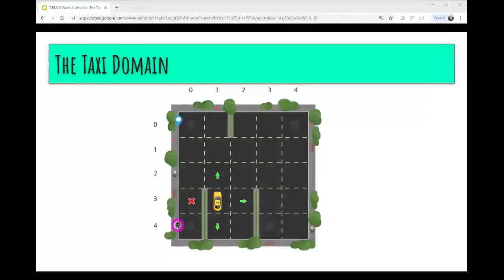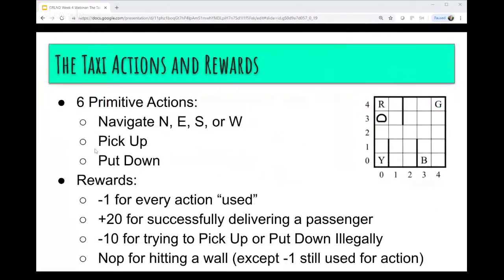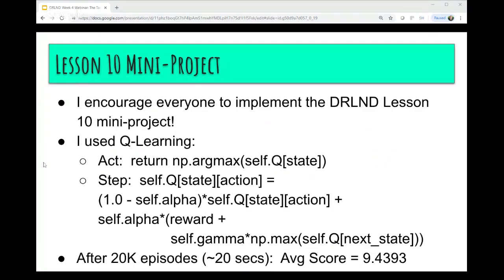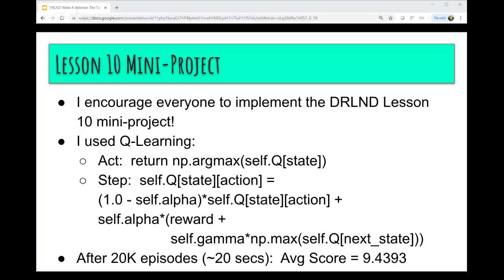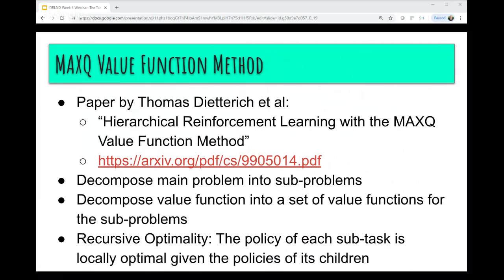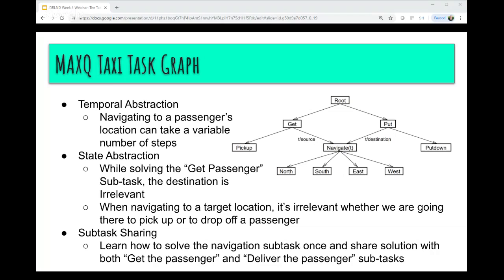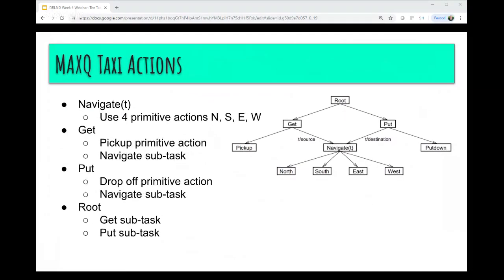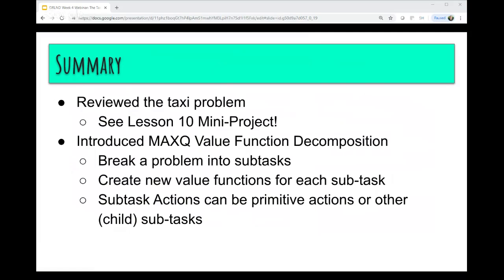DRLND Webinar-The Taxi Problem and MAXQ